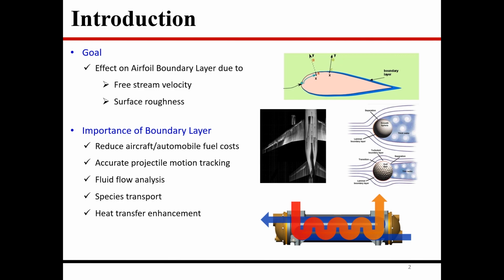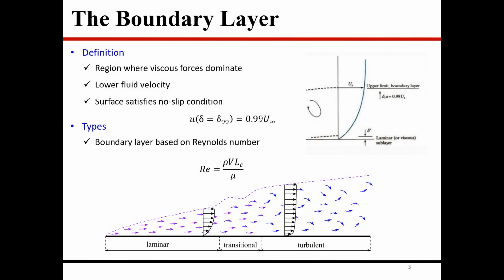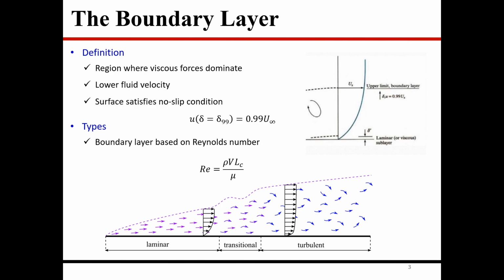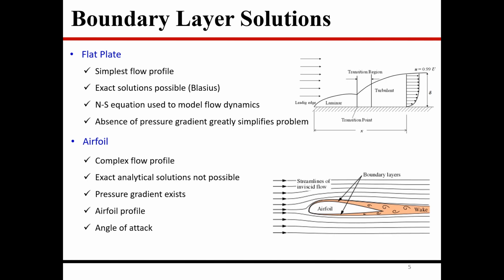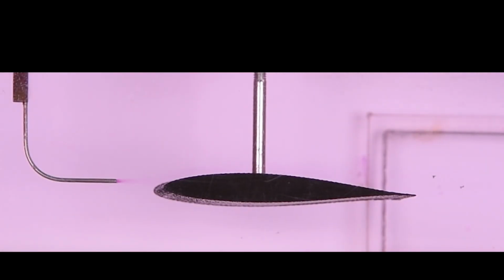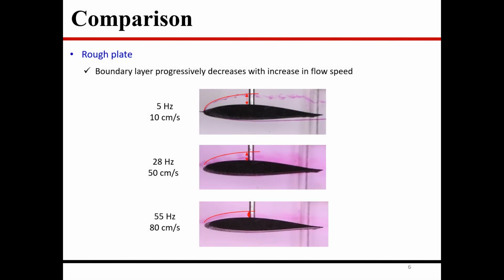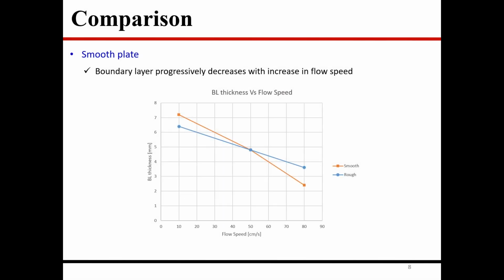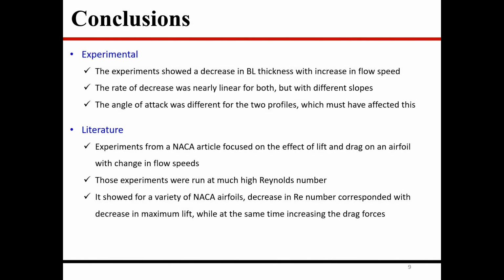Utah ME EN 5700/6700 The Effect of Surface Roughness over an Airfoil on Boundary Layer Growth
University of Utah ME EN 5700/6700 YouTube Video Project
This experiment looks at the effects of boundary layer growth due to surface roughness.